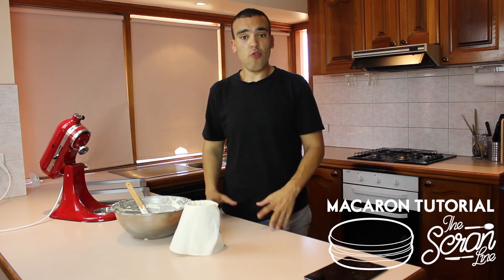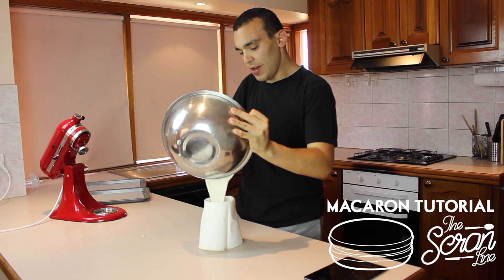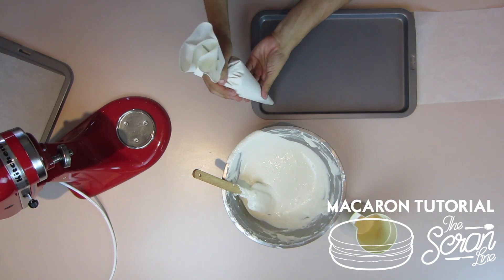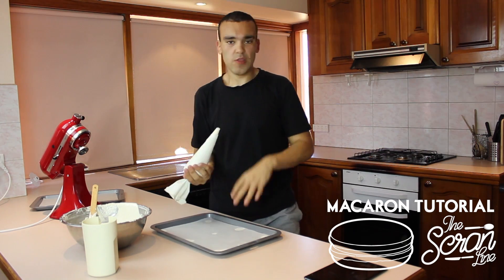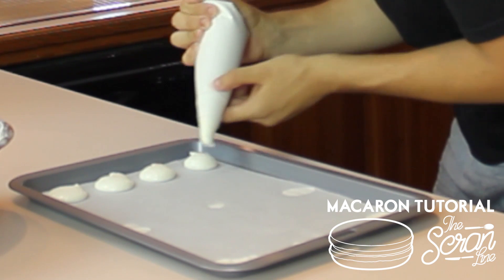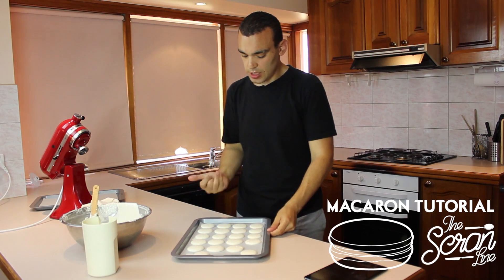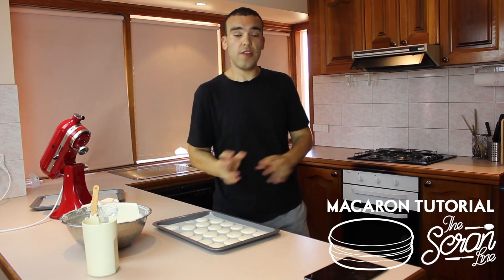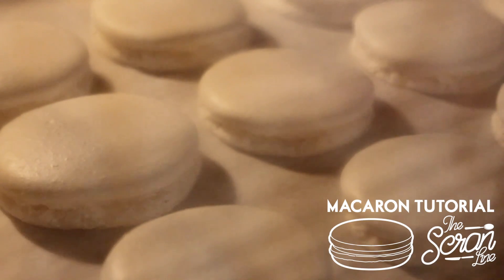Simple French Macaron Recipe - #5 - The Scran Line